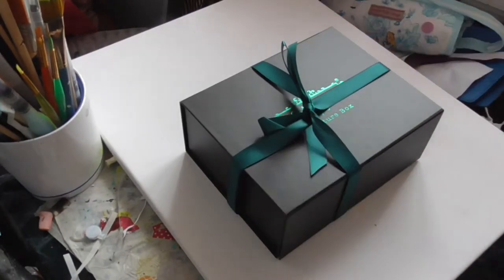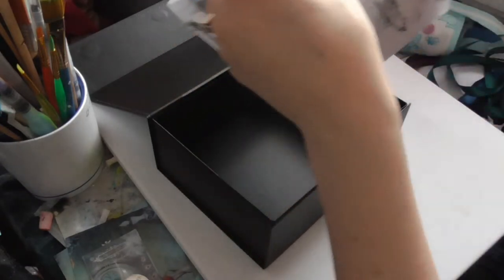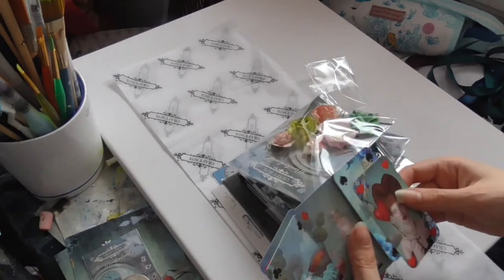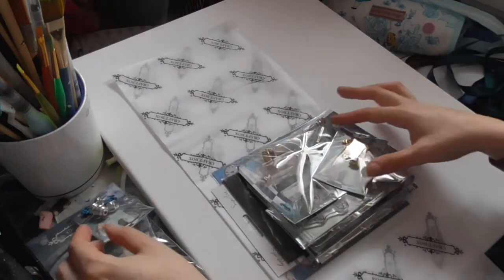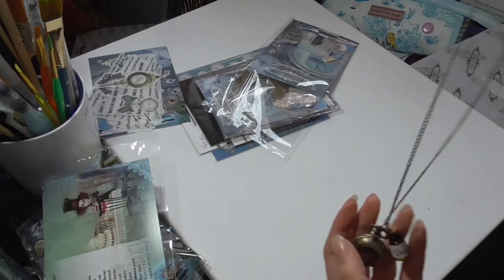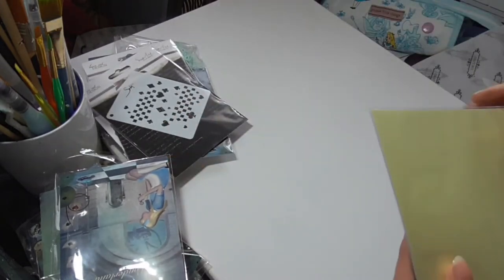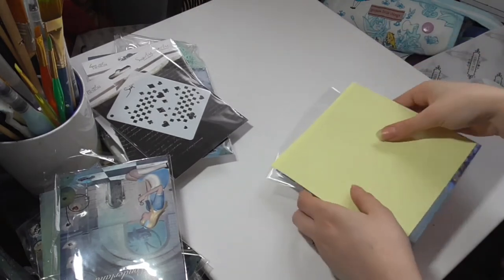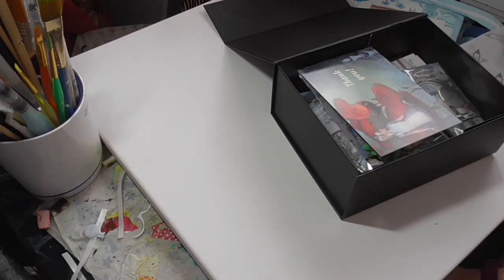craft box March